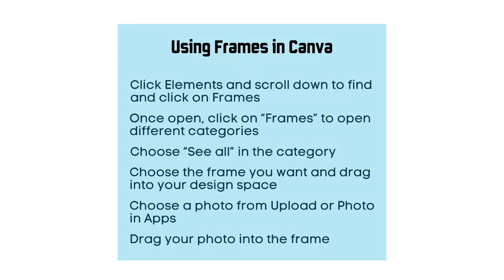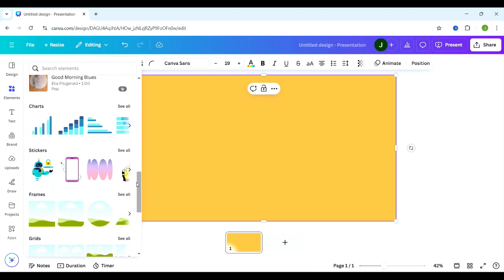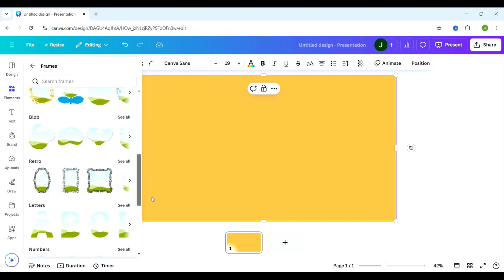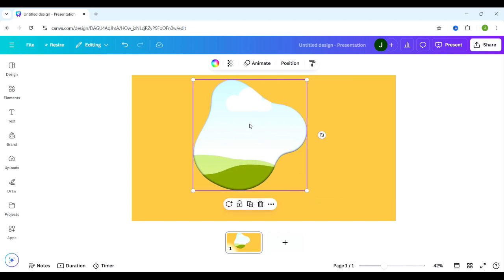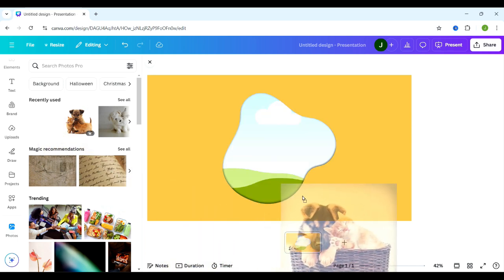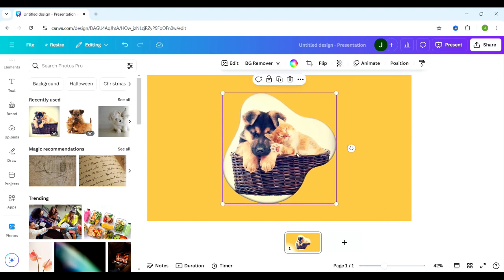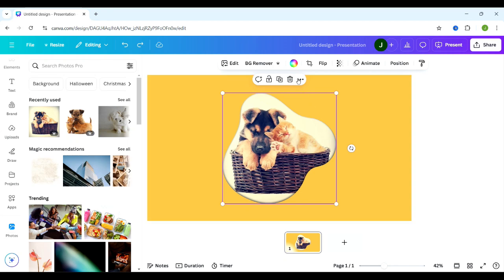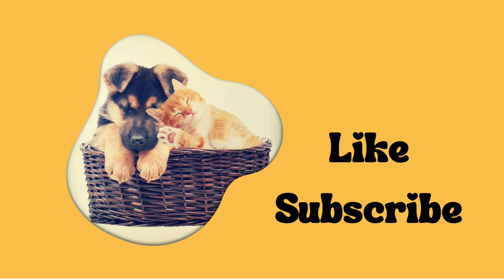Discover A NEW Way To Make YOUR Canva Designs POP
In this video we take a look at how to use Frames in Canva and how to place a photo into a frame.  Canva has au huge library of Frames to use, either as a free Canva user or Pro user.  Frames bring your designs to the next level.
Bump your designs up a notch and stay ahead of the competition by learning new skills in Canva and setting yourself up for success.

I strive to make all my Canva tutorials as clear and simple to follow as possible for a beginner Canva user.  So if you are looking for Canva basics,  Canva tips and tools, Canva design tips, we hope you find them all in this channel.